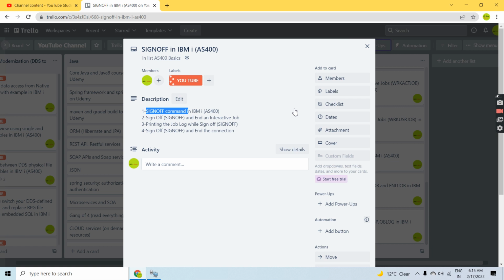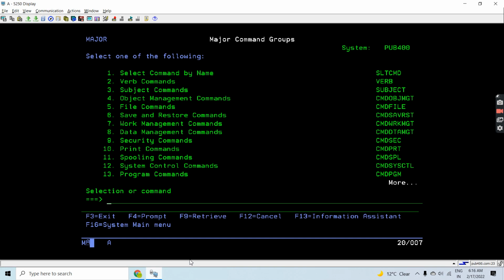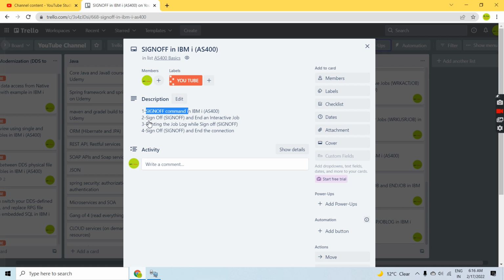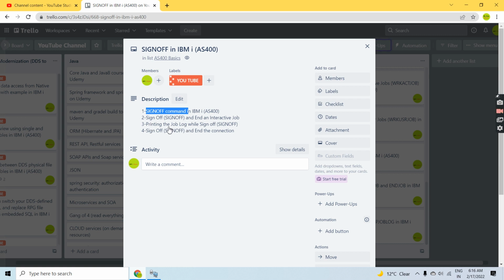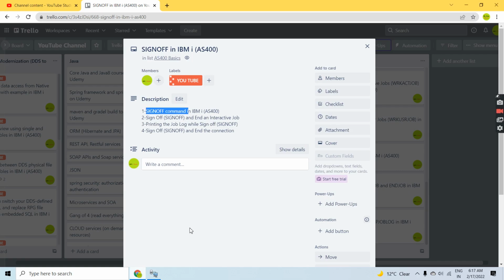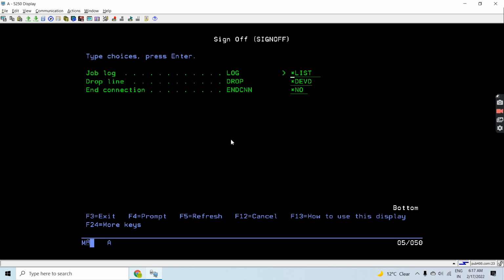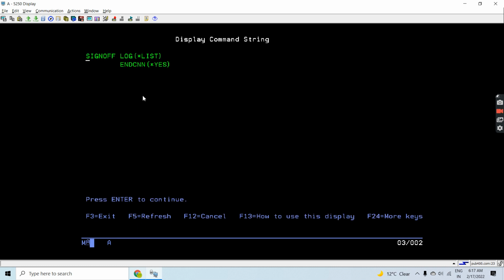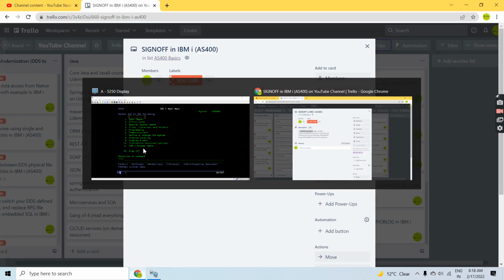SIGNOFF in IBM i (AS400)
Apply and get any of the following Credit cards:
2-Sign Off (SIGNOFF) and End an Interactive Job - (Timestamp - 00:56 - 02:00)
3-Printing the Job Log while Sign off (SIGNOFF) - (Timestamp - 02:01 - 02:40)
4-Sign Off (SIGNOFF) and End the connection - (Timestamp - 02:41 - 03:22)